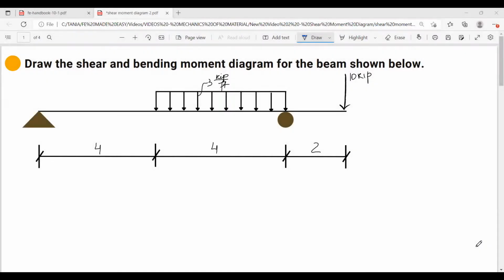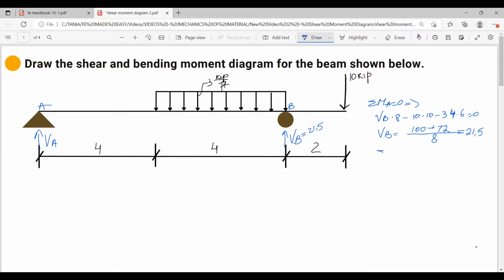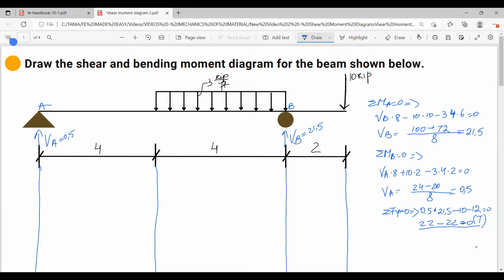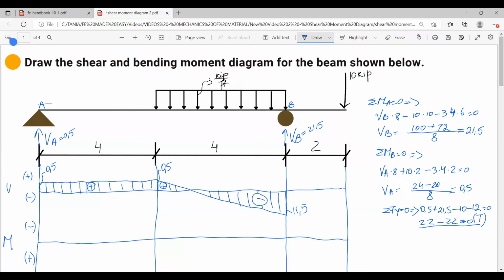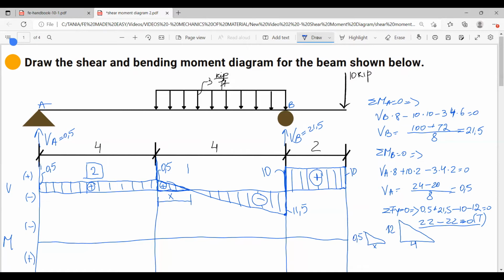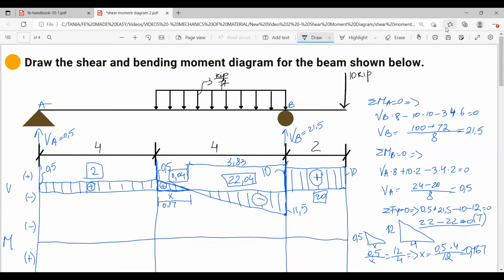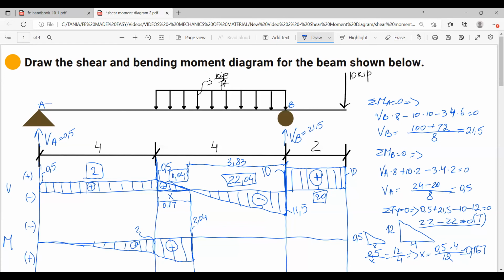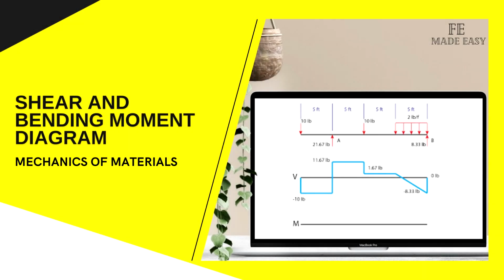FE Review - Mechanics of Materials - Shear and Bending Moment Diagram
Hello there!!

Don't forget if you have any questions, leave it in the comment section below.